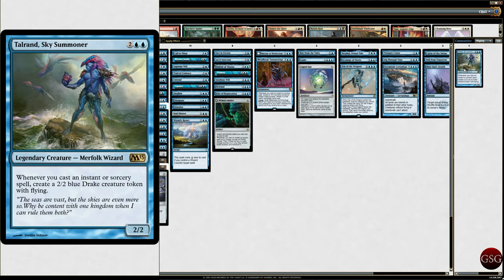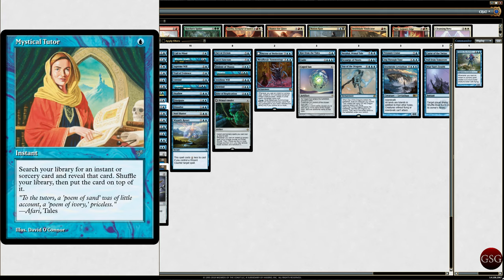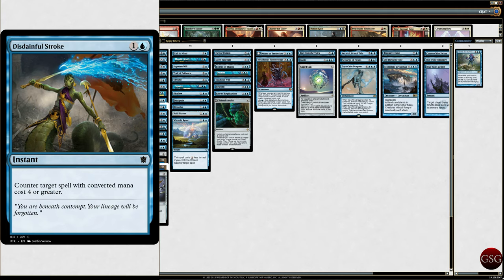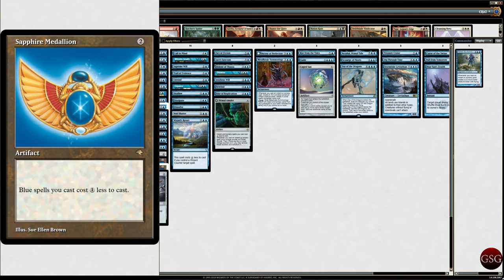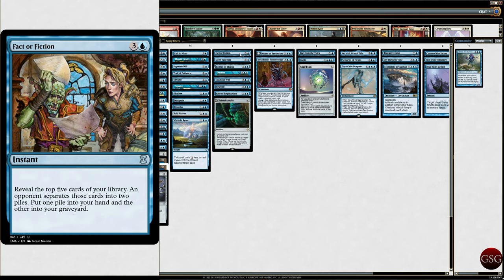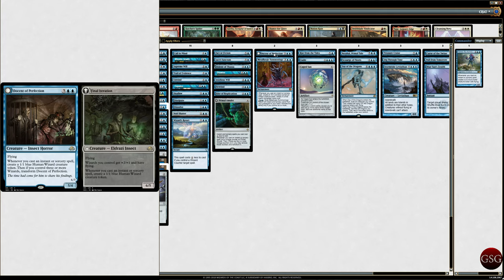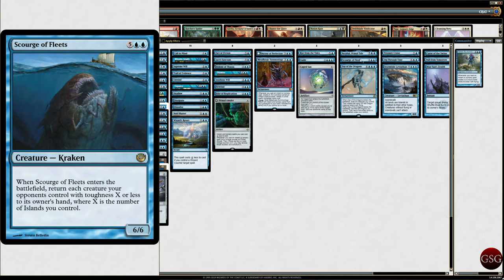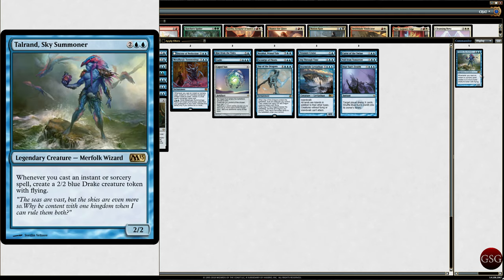Talrand, Sky Summoner EDH Deck Tech